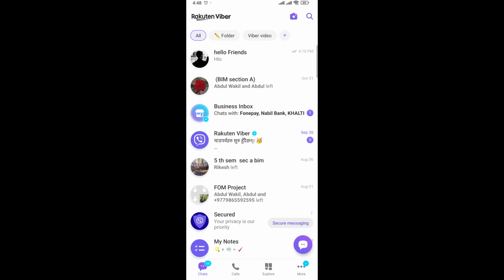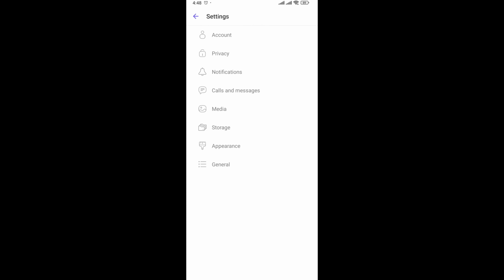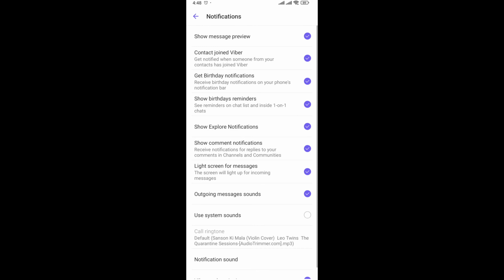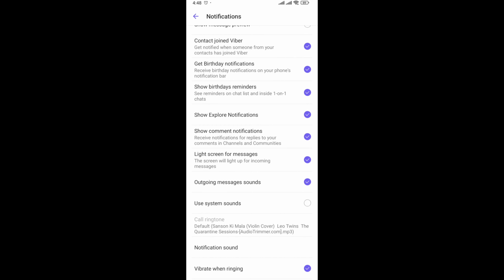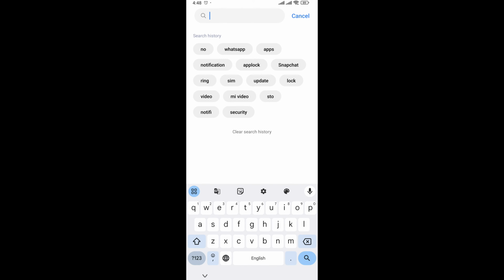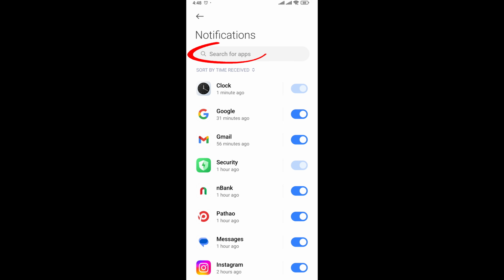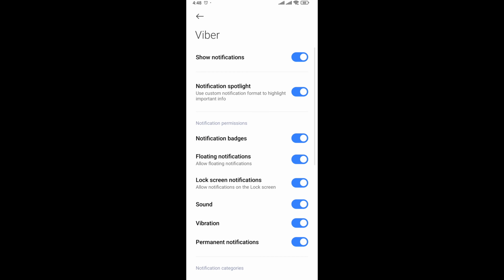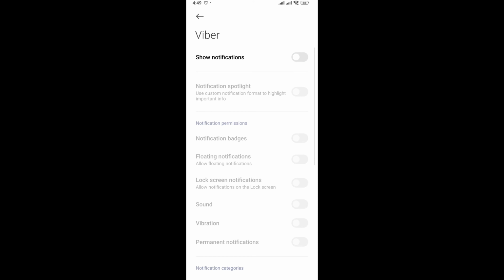How to Clear or Disable Viber Notification2025?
Tired of constant Viber notifications? In this step-by-step guide, we’ll show you how to clear or disable Viber notifications in 2025. Whether you want to mute specific chats, turn off notifications completely, or customize alert settings, we’ve got you covered. Learn how to manage Viber notifications on both Android and iPhone for a distraction-free messaging experience. Follow along to take control of your Viber alerts today!

Got questions? Drop them in the comments, and we’ll be happy to assist you!